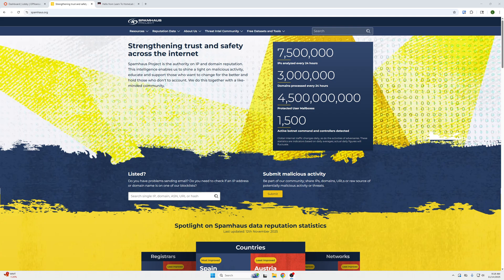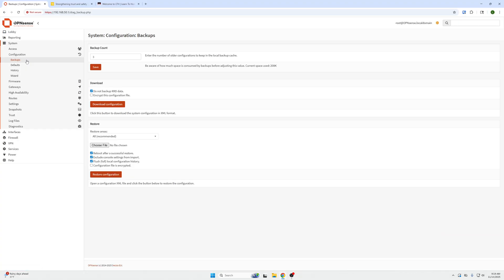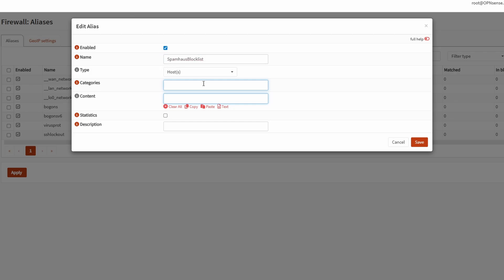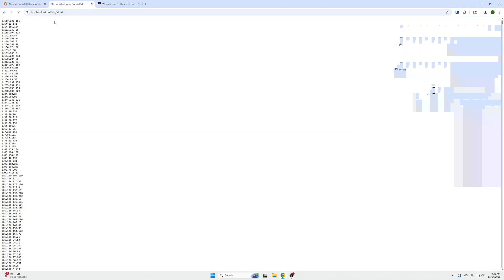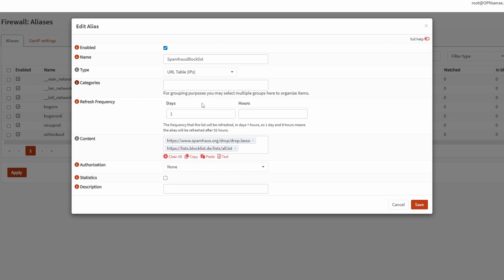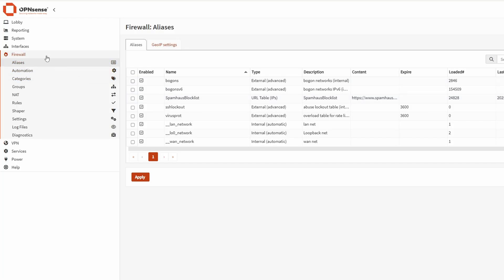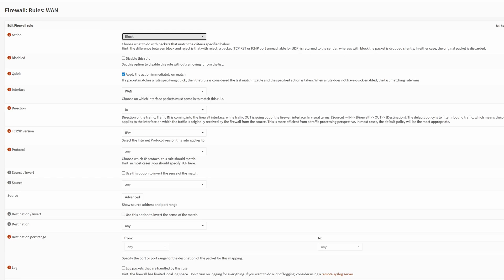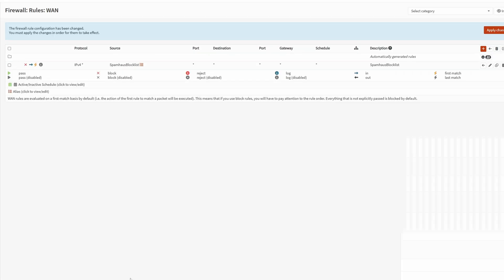I Tested Spamhaus on OPNsense – The Results Shocked Me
Hey guys, Abe here; in this video, I'm showing you how to boost your network security with OPNsense firewall. I'll walk you through the firewall configuration to set up an open source firewall for your homelab. Enhance your cybersecurity today!

Timestamps:
00:00 Intro
00:51 How to Create a backup in OPNsense (configuration backup)
01:43 Setting a Firewall Alias in OPNsense (Spamhaus firewall alias)
03:14 Looking at the Spamhaus blocklists
03:50 Setting Spamhaus refresh frequency in OPNsense Aliases
04:38 Adding Firewall Aliases to OPNsense firewall rules